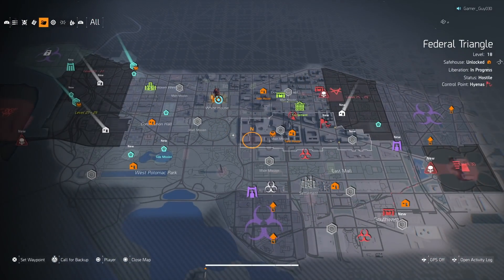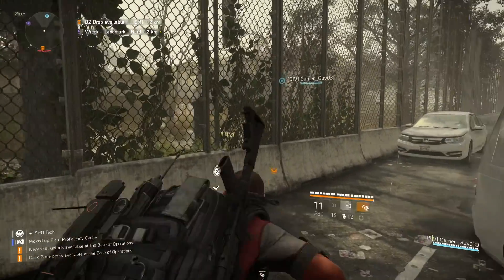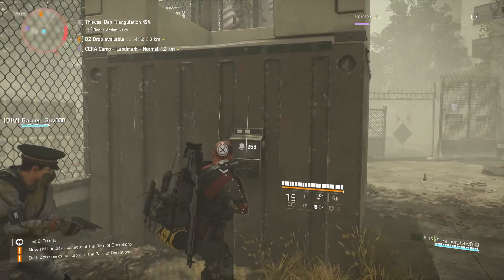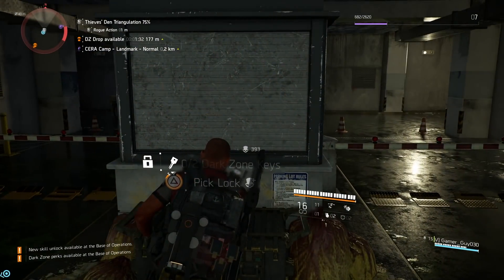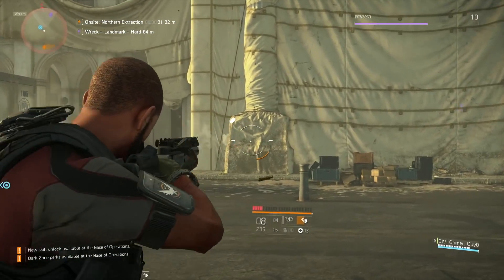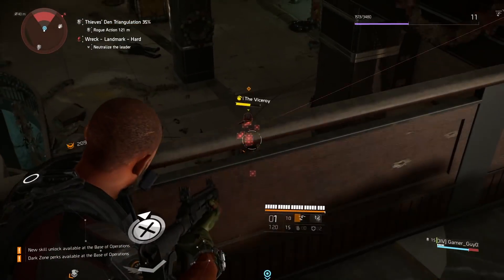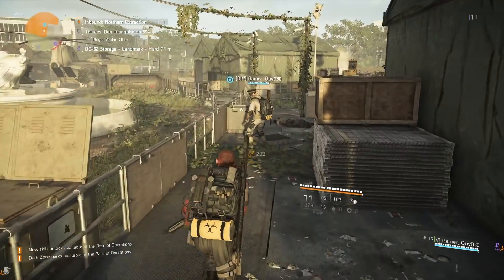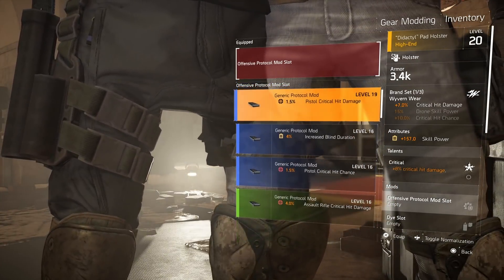Division 2 Dark Zone Chest Location Farm EASY Gold & Purple GEAR for Beginners Guide High-End Loot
How to farm chests in the dark zone Division 2 Beginners guide to Gold & Purple gear (High-end Gear).